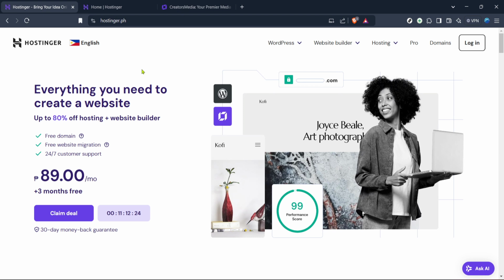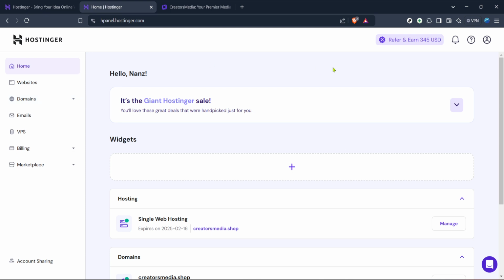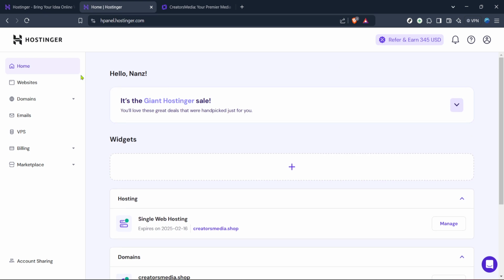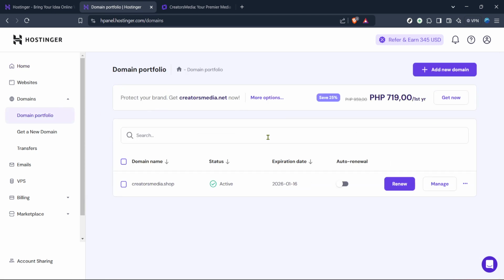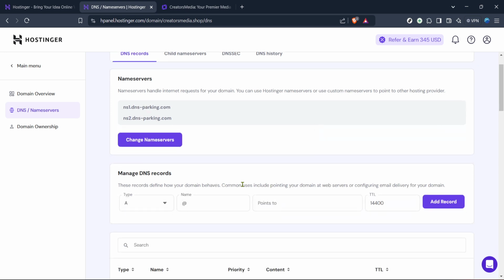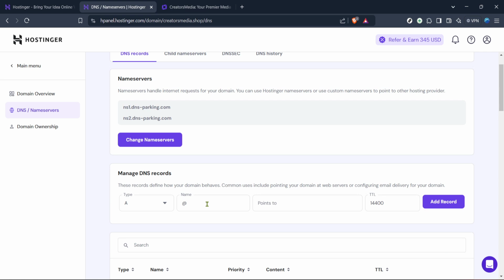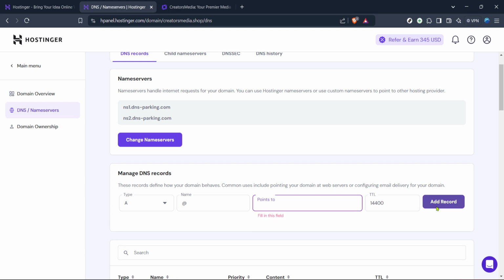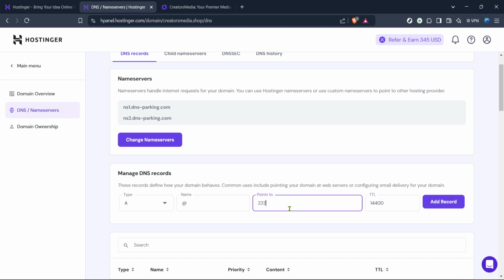How to Add a Record in Hostinger (Full 2025 Guide)